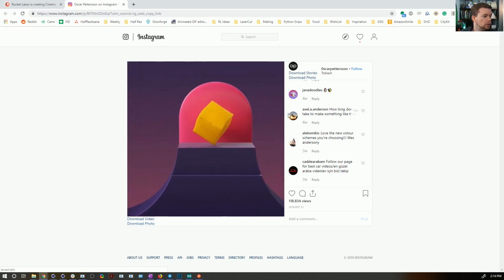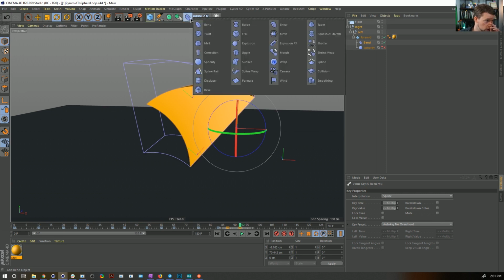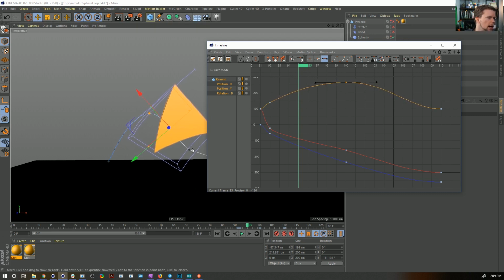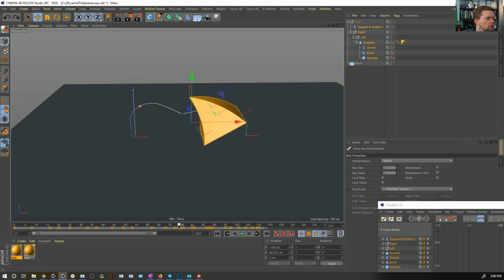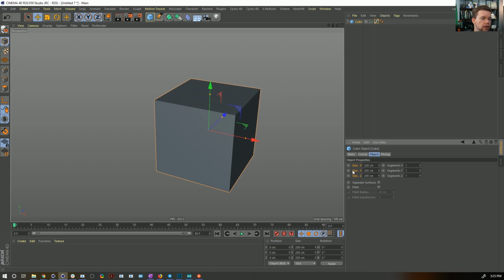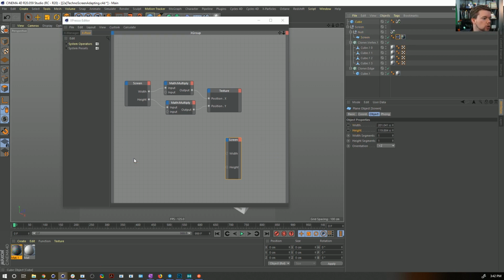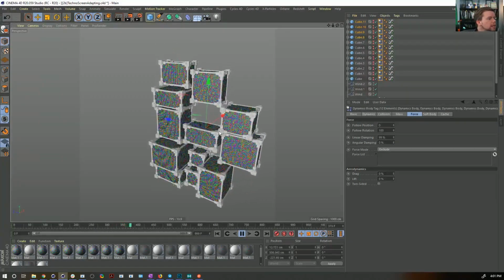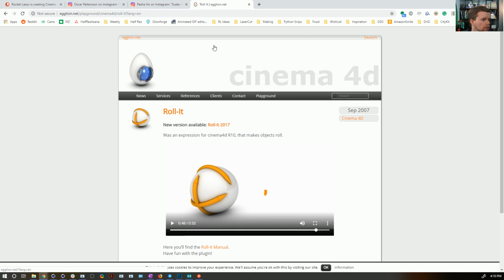Rocket Lasso Live S1 Ep 5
Host: Chris Schmidt
Topics tackled:
Pyramid Flips!
00:00:47  Animating a Pyramid. Lots of anticipation and follow-through, F-Curves, parallel cameras, and FLIPS!

Dynamic Stack of Sci-Fi TVs
01:10:08  We build a little xpresso rig to control the layout of the TV-esque shape, then use dynamics to stack them in some interesting ways!

Rolling a Cube
01:56:52  Using a series of joins and Signal from GSG we roll a cube across the ground.

Originally Aired April 27th, 2019